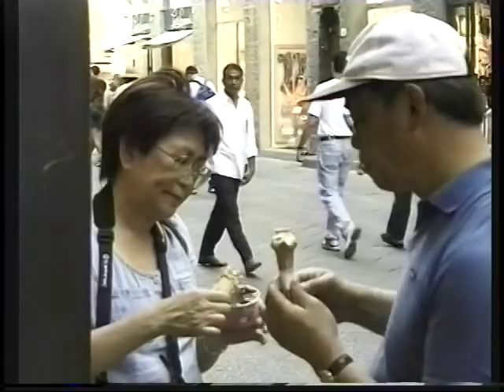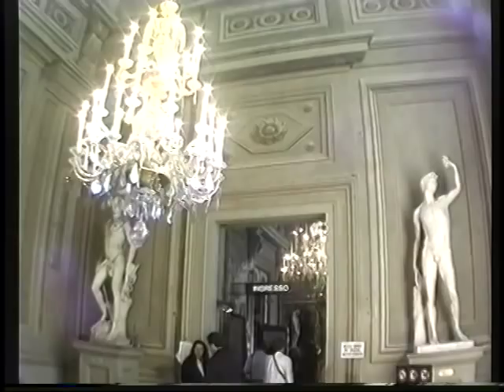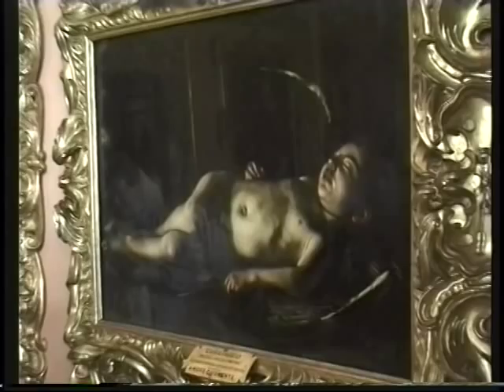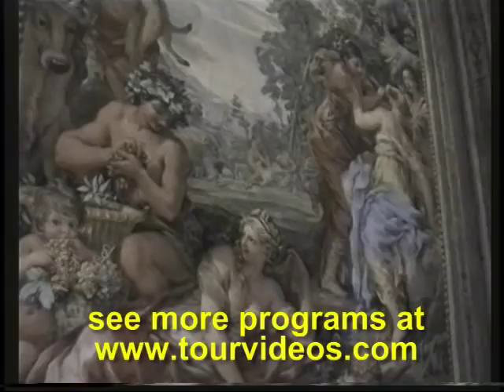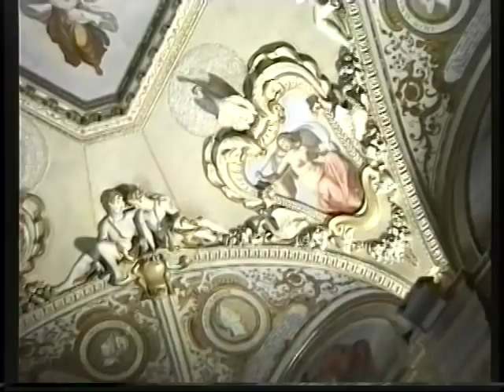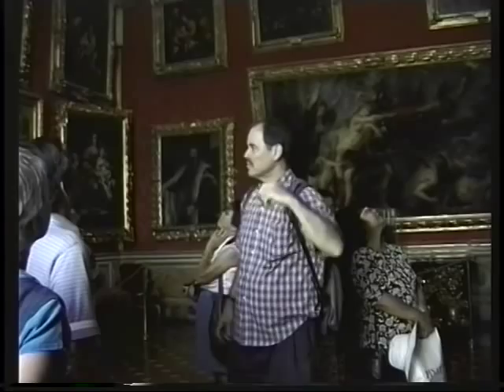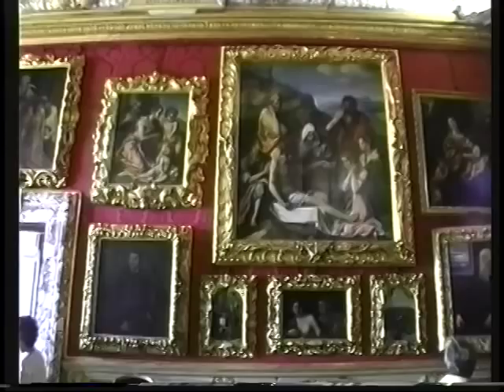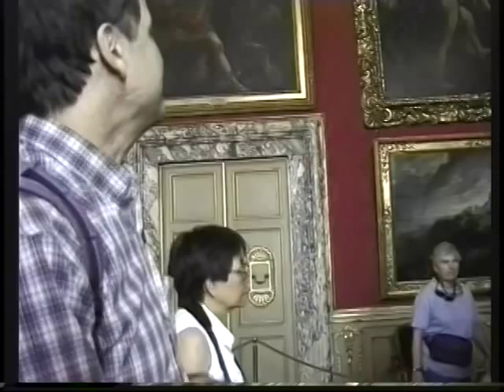Pitti Palace Florence part 1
Pitti Palace tour in Florence